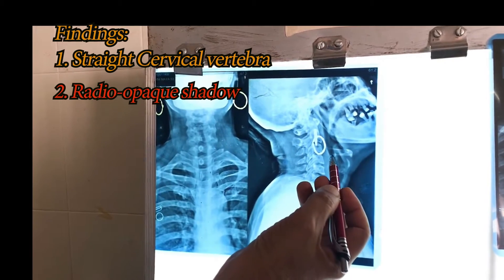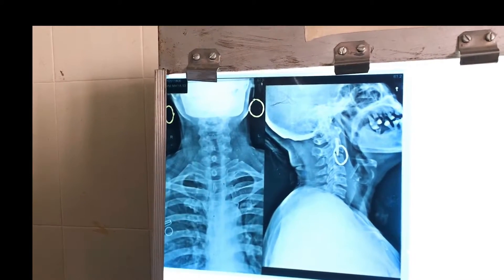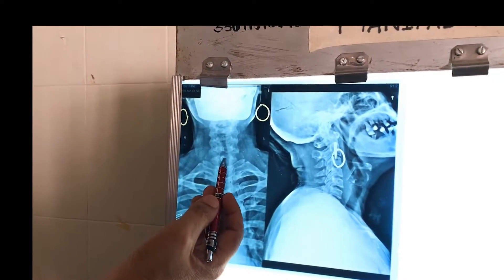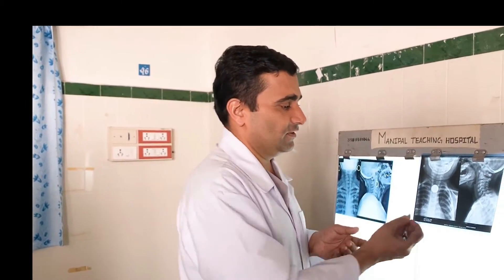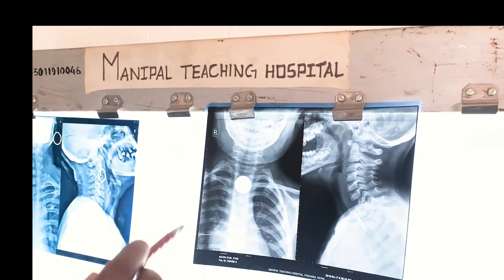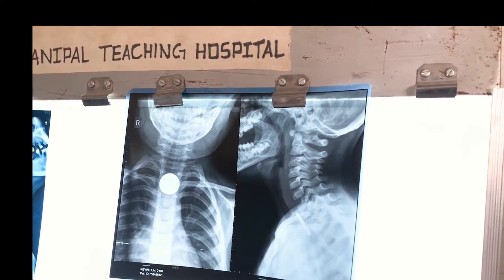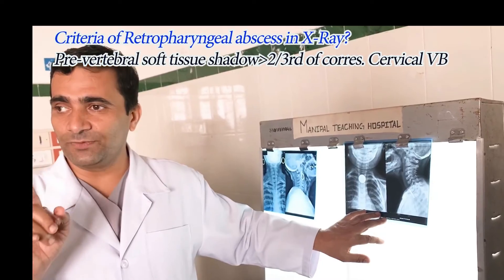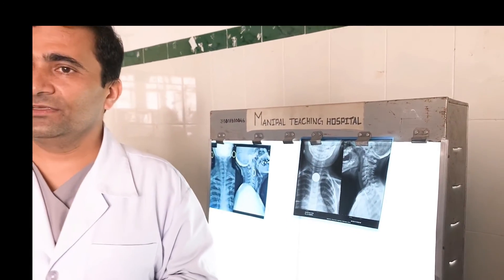How to read X -Ray of Neck // Dr Krishna Koirala //Dr Krishna's ENT Lectures //ENT Practical Exam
@drkrishnakoirala X-Ray of Neck

X Ray of the soft-tissue neck consists of anteroposterior (AP) and a lateral x-ray of the neck which are most of the times complimentary ones. These x-rays are usually performed to see the radio-opaque foreign bodies like bones and metals in the throat and upper esophagus as well as retropharyngeal abscesses and hematoma.
Compared with a cervical spine x-ray, the images are less exposed to allow soft tissues to be  better examined.
As the MBBS graduate, you must be able to read the x ray soft tissue neck AP and lateral view. If you are alone in the emergency room, it becomes much more important task. Most common confounding factor in the soft tissue neck x-rays is the  thyroid cartilage.
I hope this video shall be useful to all the undergraduate ENT students.